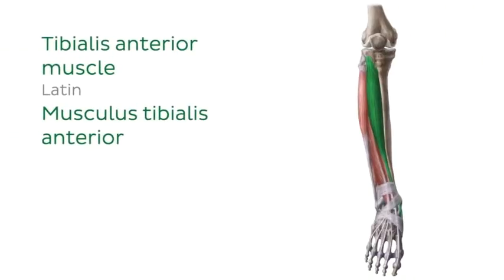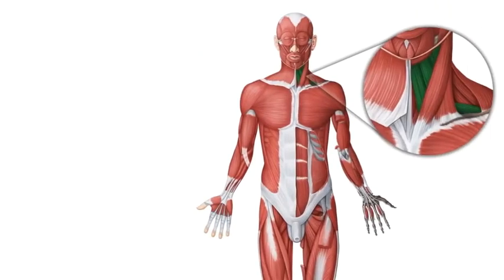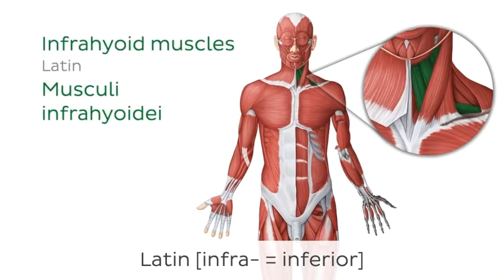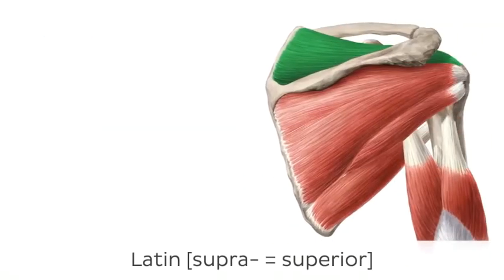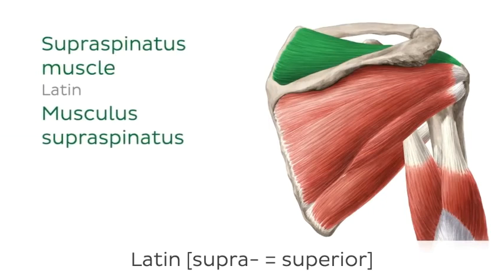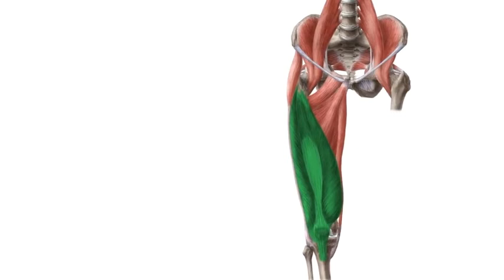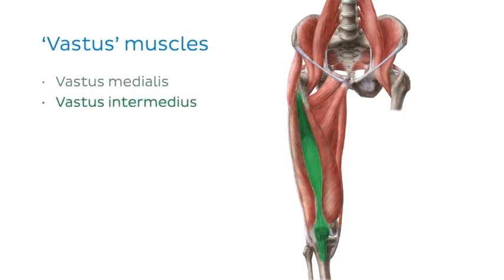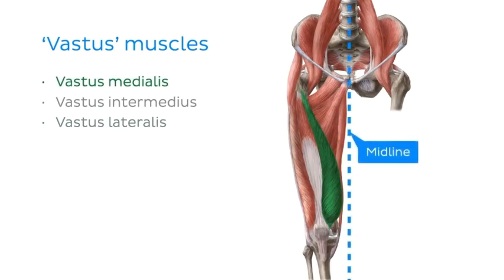Muscles named by Location | Med School life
The location of a muscle in the body is important. Some muscles are named based on their size and location, such as the gluteal muscles of the buttocks. Other muscle names can indicate the location in the body or bones with which the muscle is associated, such as the tibialis anterior. The shapes of some muscles are distinctive; for example, the direction of the muscle fibers is used to describe muscles of the body midline. The origin and/or insertion can also be features used to name a muscle; examples are the biceps brachii, triceps brachii, and the pectoralis major.

Review Questions
The location of a muscle’s insertion and origin can determine ________.

action
the force of contraction
muscle name
the load a muscle can carry
A

Where is the temporalis muscle located?

on the forehead
in the neck
on the side of the head
on the chin
C

Which muscle name does not make sense?

extensor digitorum
gluteus minimus
biceps femoris
extensor minimus longus
D

Which of the following terms would be used in the name of a muscle that moves the leg away from the body?

flexor
adductor
extensor
abductor

Answer the questions In comment box 📦

All my contents are free of costs!😇

help you and as well as me🙏

Enjoy and leave feedback if you can 😊